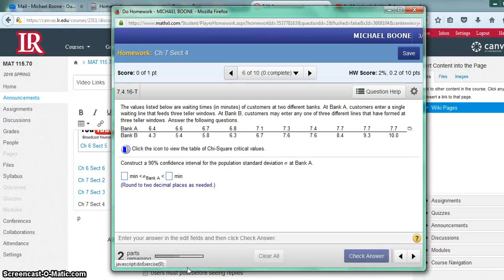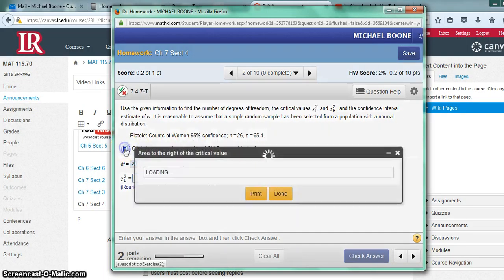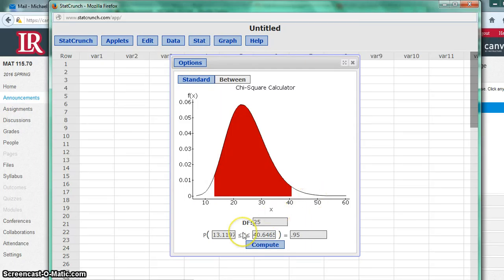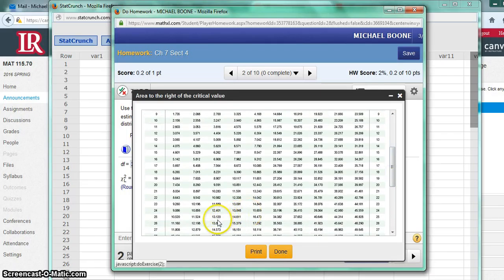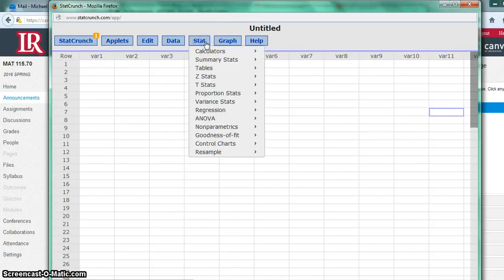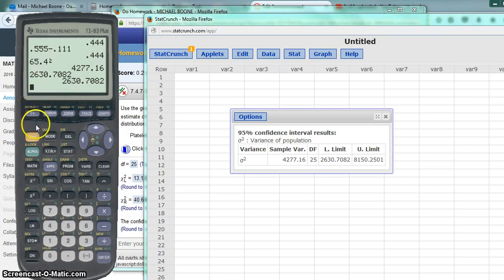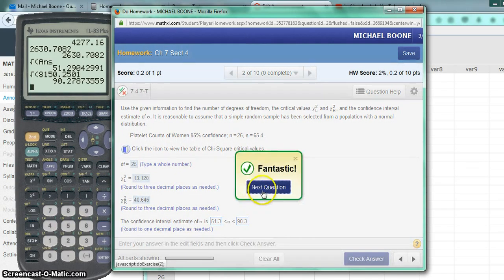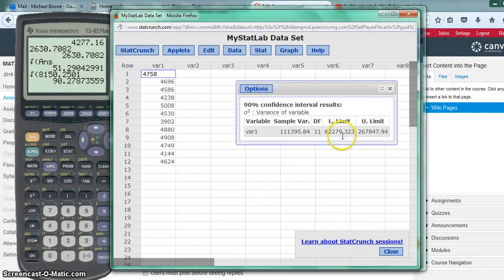LR MAT 115 Ch 7 Sect 4